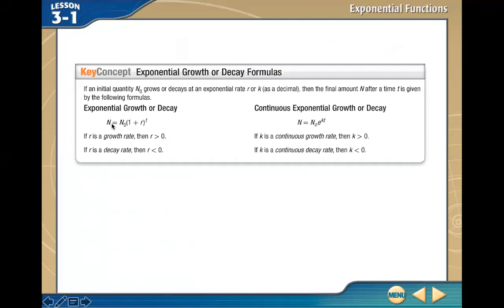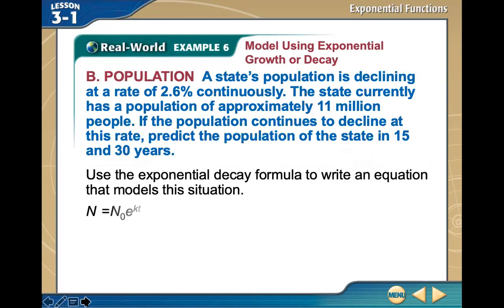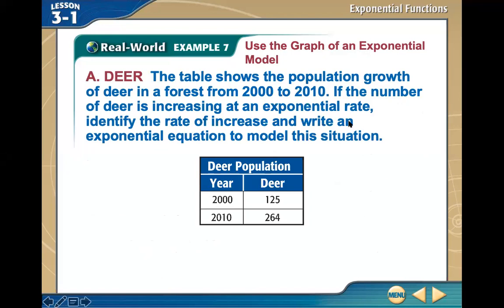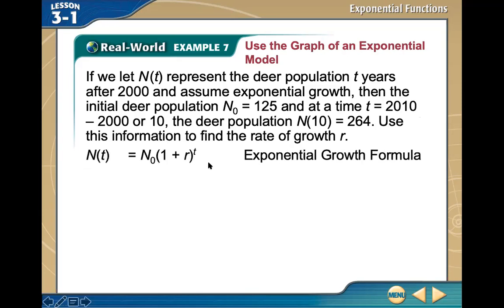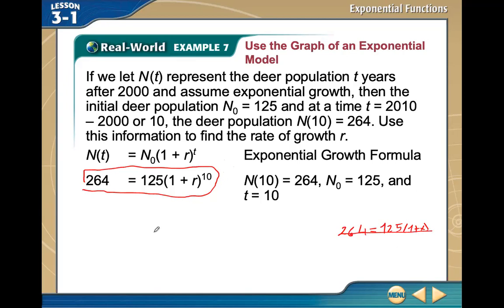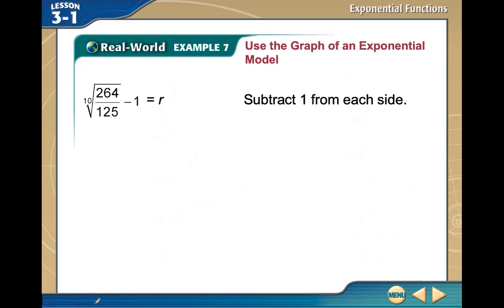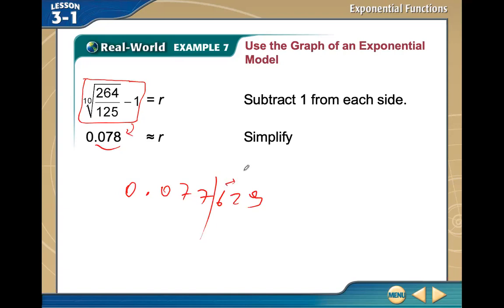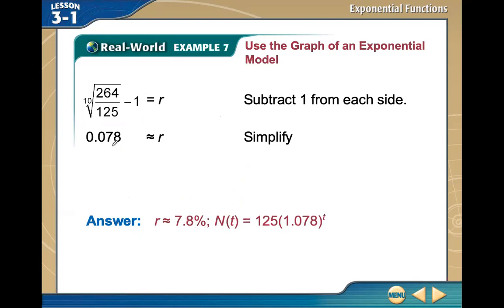Exponential Growth Model Problem - II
Exponential Growth Model Problem ...